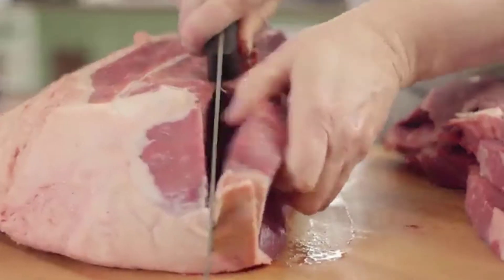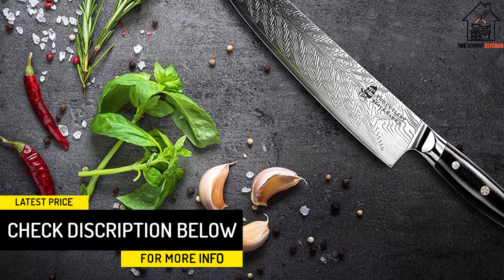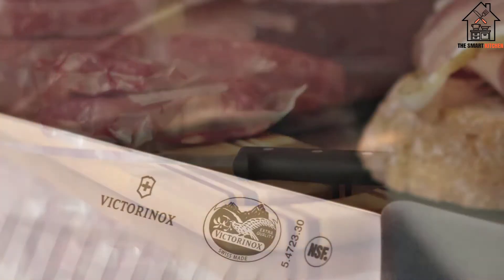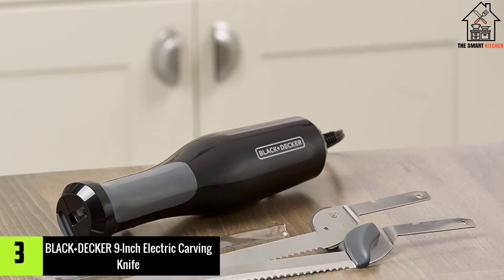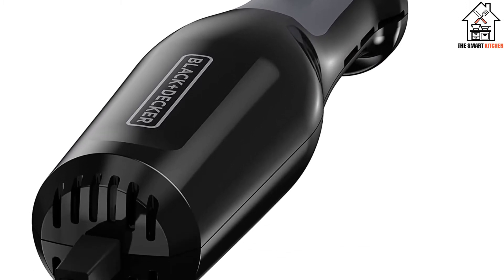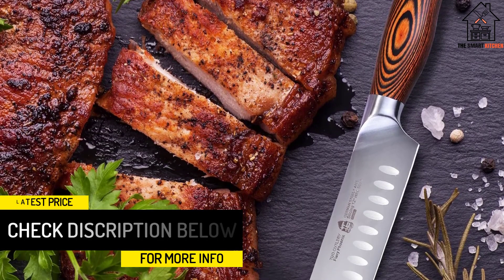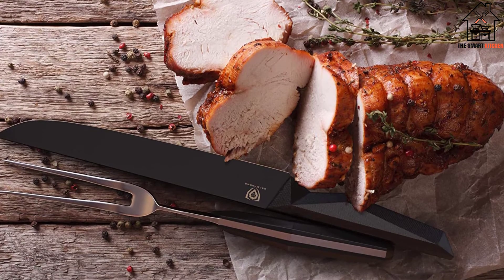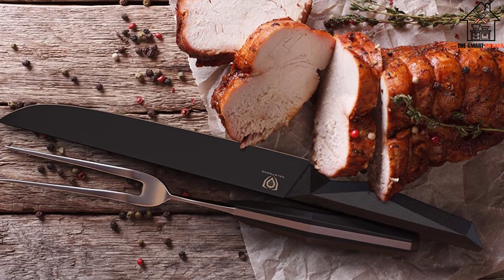Best Knife for Slicing Brisket [Top 5 Picks]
▶️ In This video, We recommended the top 5 best Knife for Slicing Brisket.

▶️ 5. TUO 10 inch Black Hawk S Chef Knife.

▶️ 4. Victorinox 12 inch Swiss Army Cutlery Fibrox Pro Slicing Knife.

▶️ 3. BLACK+DECKER 9-Inch Electric Carving Knife.

▶️ 2. TUO Fiery Phoenix Hollow-Ground 12 inch Slicer.

▶️ 1. Dalstrong Shadow Black Series – 9 inch Slicing Knife.

In this video, we shortlisted the top 5 Best Knife for Slicing Brisket on the market in 2022. We made this list based on our personal opinion. After performing our research based on their price, quality, durability, brand reputation, and other related issue and we ranked them no particular request or influence. All of them are maintaining quality. If you want to buy Knife for Slicing Brisket, we think this list will be very helpful to you.

We hope you like the Knife for Slicing Brisket we select for this year. If you have any questions related to the Knife for Slicing Brisket which are listed here, please leave a comment down below and we will get back to you as soon as possible.